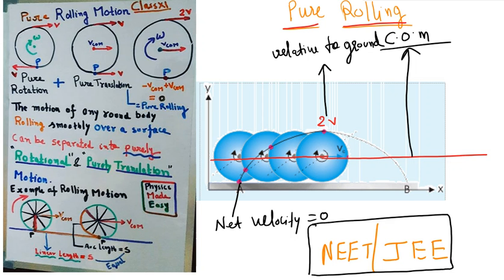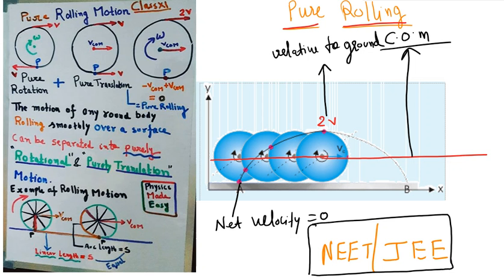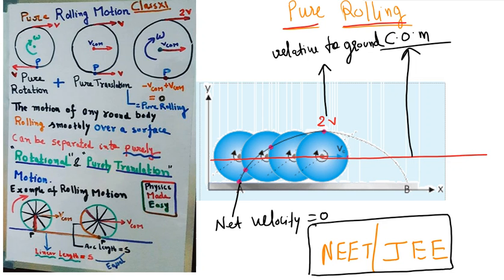Pure Rolling Motion Explained | Why is Bottom Point at Rest? | NEET JEE Physics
🔍 Analysis of the Video Content

Topic: Pure Rolling Motion (Class XI / NEET / JEE)

Key ideas explained:

Decomposition of rolling motion = Pure Rotation + Pure Translation

At point of contact with ground → Net velocity = 0 (reason: backward rotation velocity cancels forward translation velocity).

At the top of the rolling body → Velocity relative to ground =
2V
2V.

Real-life illustrations with wheels (arc length = displacement).

Target exam context: JEE Mains | NEET | Class XI Mechanics.

✨ Suggested YouTube Description

🚴 PURE ROLLING Explained — No More Confusion!

In this video, we break down the concept of Pure Rolling Motion step by step:

How rolling can be split into pure translation + pure rotation.

Why the bottom point of a rolling body is at rest relative to the ground.

Why the top point moves with velocity = 2V relative to ground.

Real-life wheel examples to visualize rolling clearly.

📌 Key Exam Insights:
✔️ Net velocity of contact point = 0 in pure rolling.
✔️ Velocity distribution across the rolling body.
✔️ Common misconceptions in JEE/NEET questions.

🔥 Perfect for JEE Mains | NEET | Class XI Physics Mechanics — builds the foundation for rotational dynamics and friction-based problems.

✔️ Physics Made Easy with Conceptual Clarity
✔️ Problem-solving approaches for NEET & JEE
✔️ Mechanics, Electricity, Magnetism & Modern Physics

7.32 Read each statement below carefully, and state, with reasons, if it is true or false;
(a) During rolling, the force of friction acts in the same direction as the direction of motion of the CM
of the body.
(b) The instantaneous speed of the point of contact during rolling is zero.
(c) The instantaneous acceleration of the point of contact during rolling is zero.
(d) For perfect rolling motion, work done against friction is zero.
(e) A wheel moving down a perfectly frictionless inclined plane will undergo slipping (not rolling)
motion